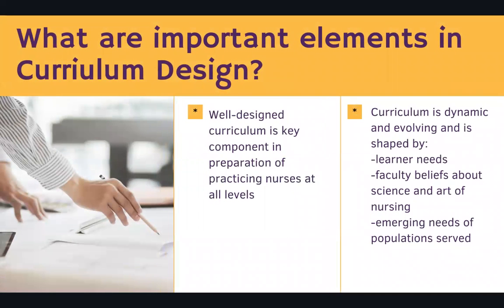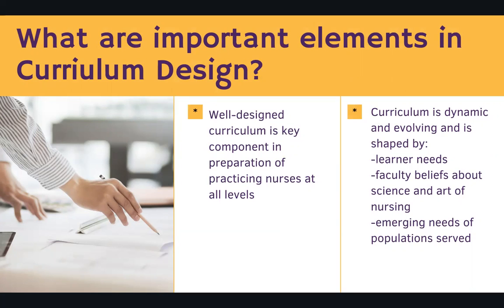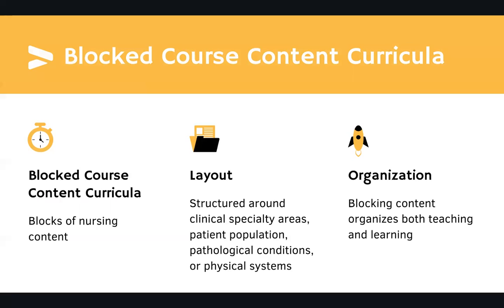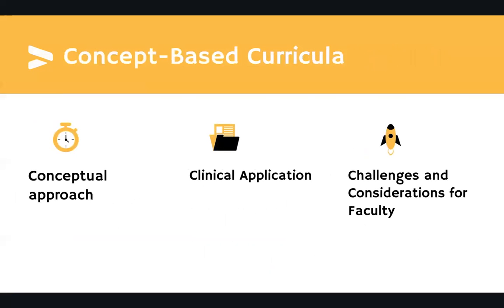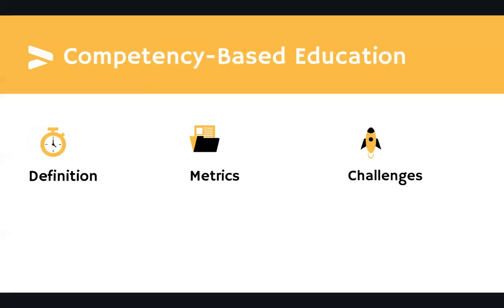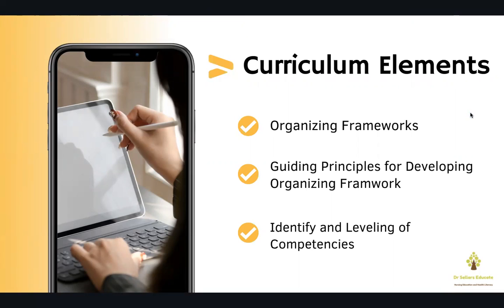Snapshot 39: Curriculum Development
𝐍𝐮𝐫𝐬𝐞 𝐄𝐝𝐮𝐜𝐚𝐭𝐨𝐫𝐬...𝕎𝕙𝕒𝕥'𝕤 𝕪𝕠𝕦𝕣 𝕒𝕟𝕤𝕨𝕖𝕣??
Teaching and learning strategies utilized to facilitate understanding of concepts help students become users of knowledge.
Faculty must utilize strategies to ensure student's knowledge of concepts will grow in depth and breadth through:
A. integrating active engagement learning strategies
B. mapping concepts across the curriculum
C. incorporating aspects of CBE as required by accreditation and licensure agencies
D. utilizing clinical experiences to transfer knowledge and skills

💡Well-developed curriculum provides framework for solid nursing program and preparation of nurses that practice safely in the healthcare environment.

Competency 4: Curriculum Development-17% CNE exam